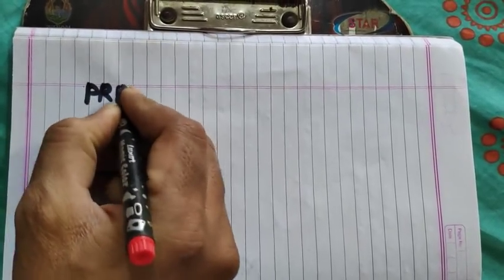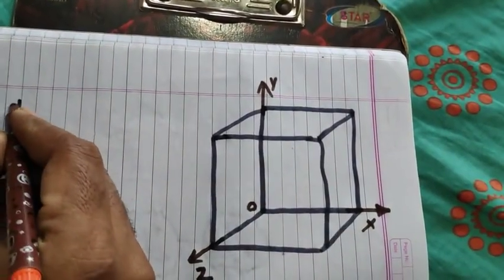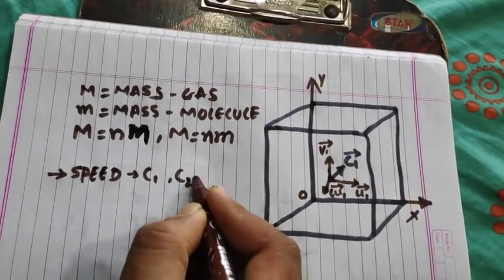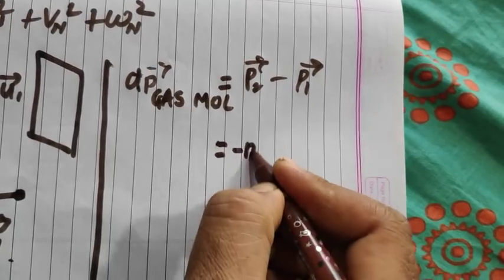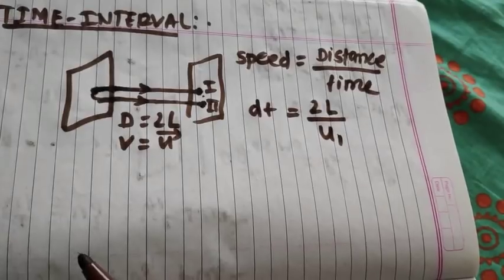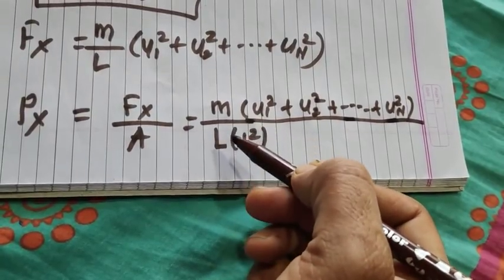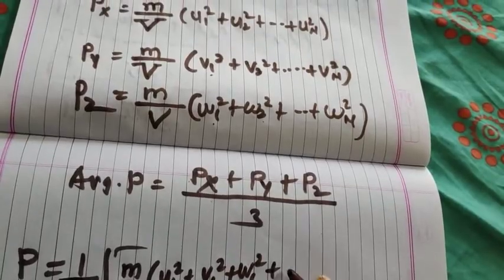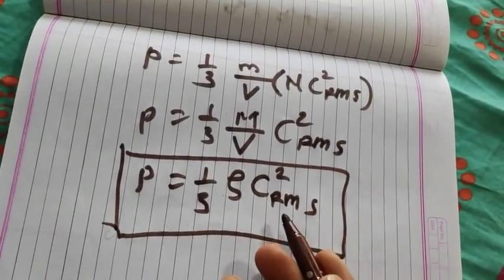Pressure equation SHANTARAM SIR